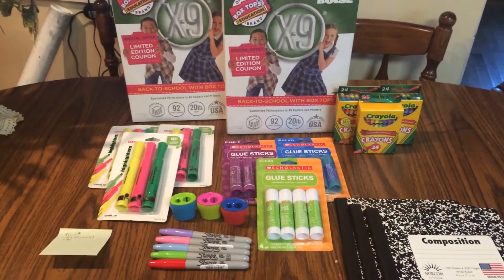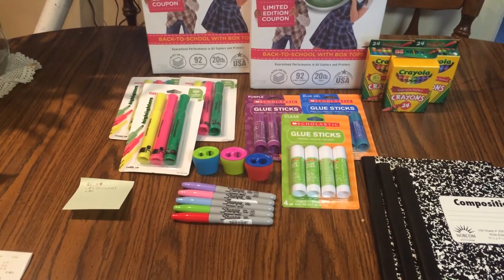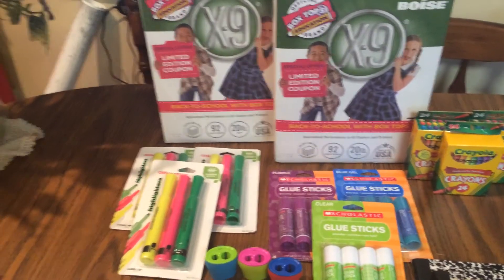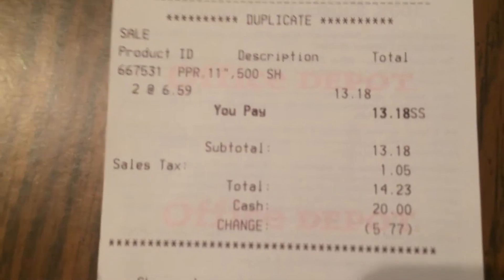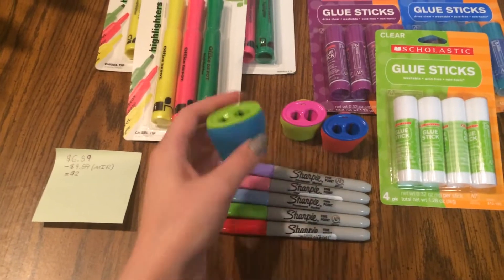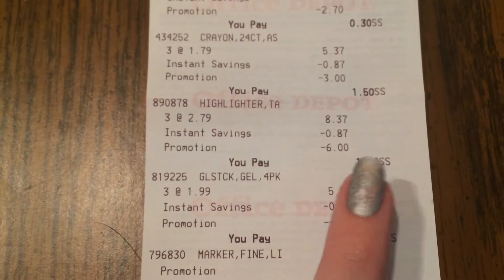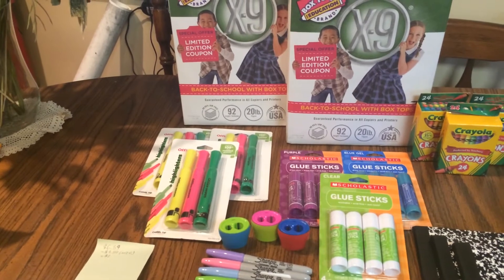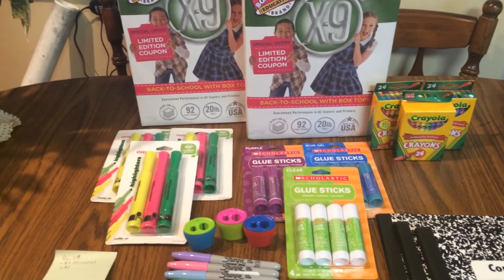Office Depot Haul 8/3